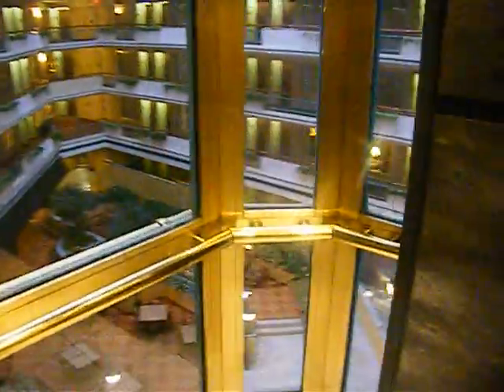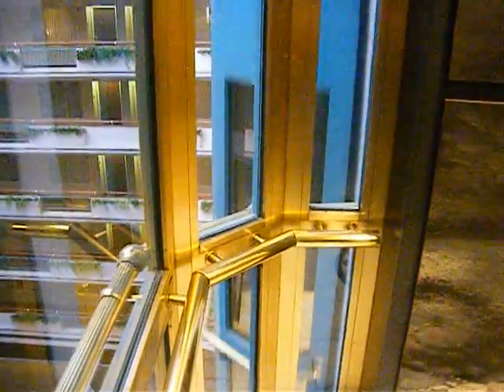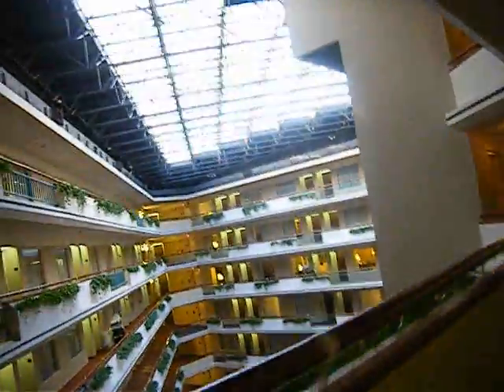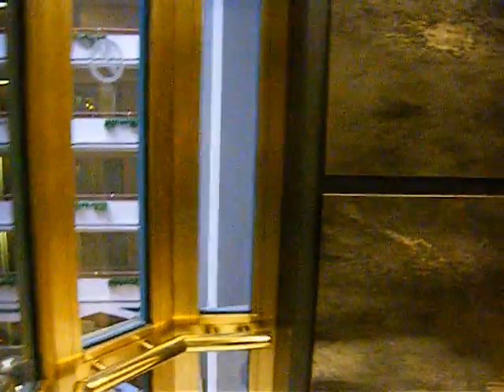Dover Traction Elevators at Embassy Suites in Austin, Texas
These are the Dover geared traction elevators at Embassy Suites Austin.  Thanks to my dad for recording them.